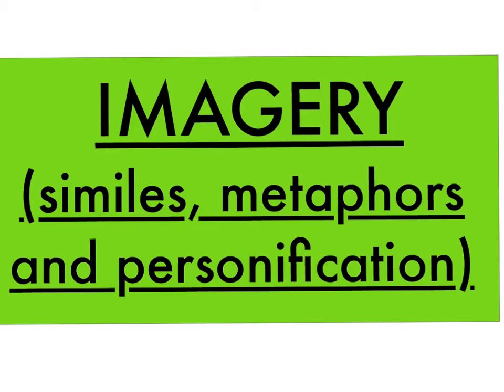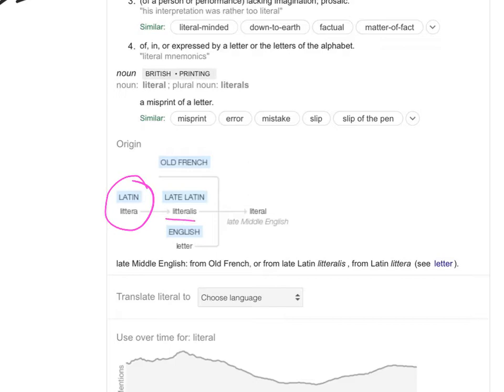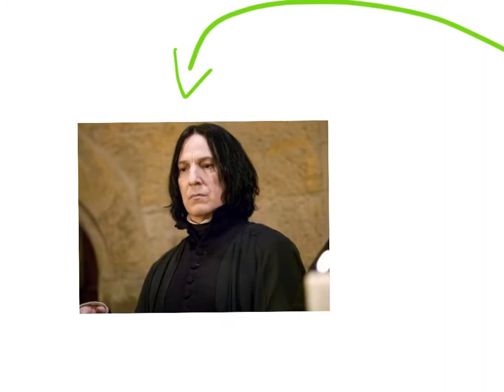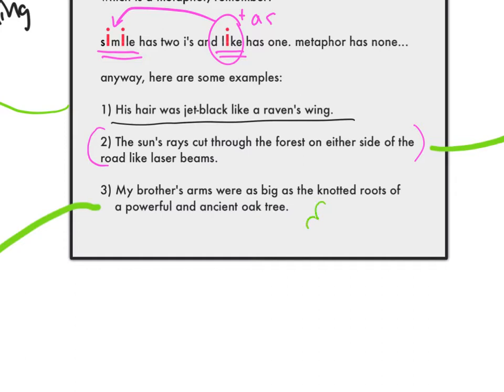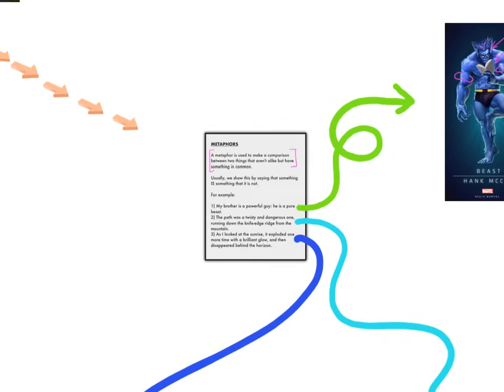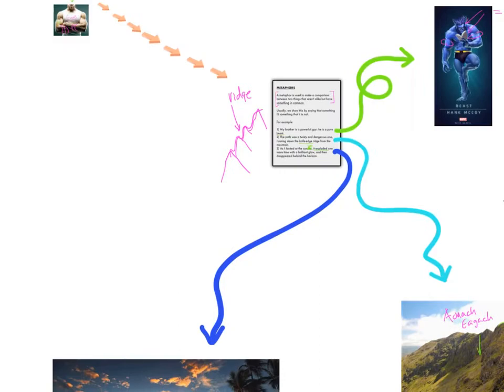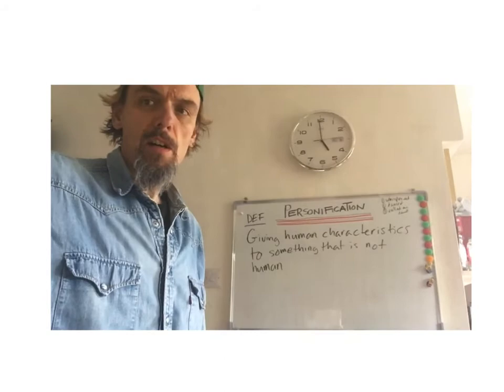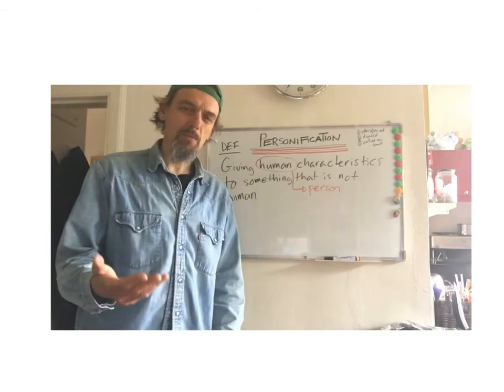ep.23a - (tues.9.6.20) - A Recap about Imagery!!!!